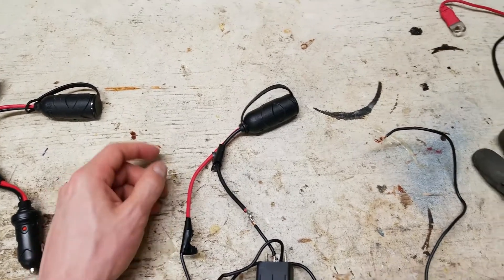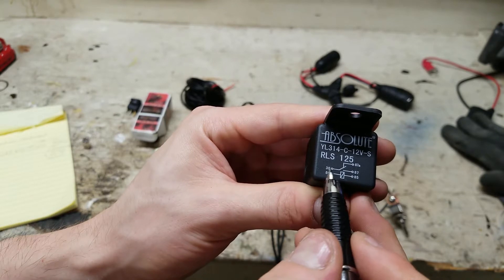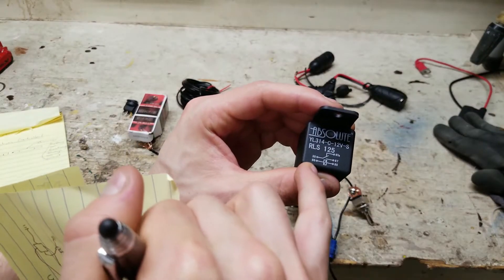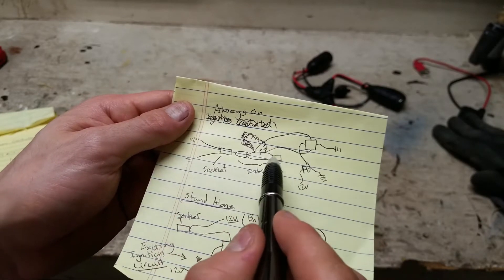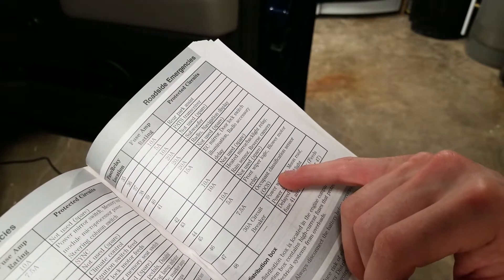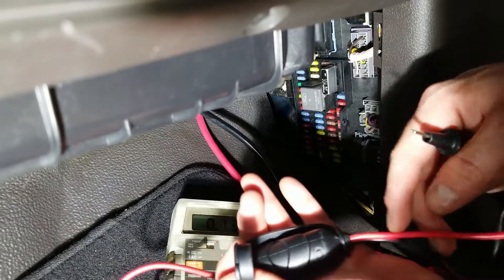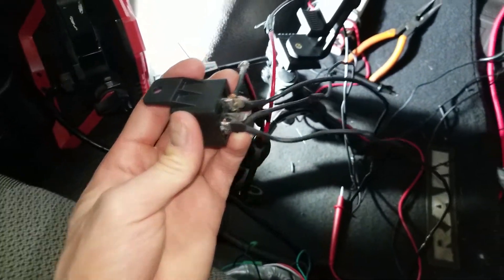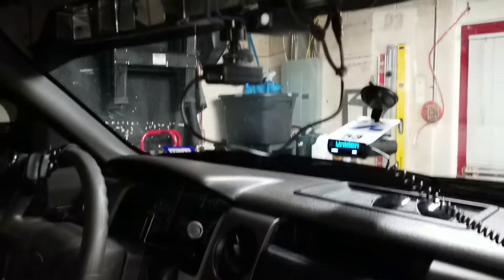How to Add an Ignition Controlled 12V Socket to a Vehicle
Voltage Tester
Wire Strippers
Needle Nose Pliers
Solder Iron
Electrical Tape
12V Relays